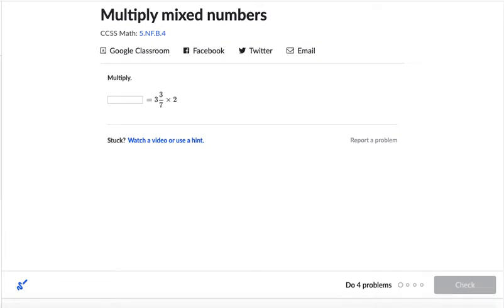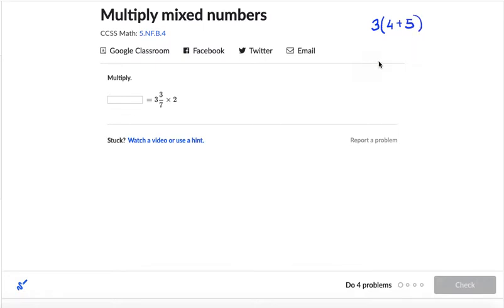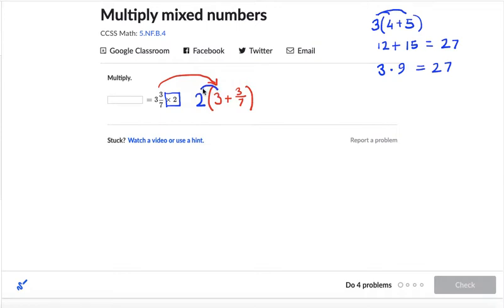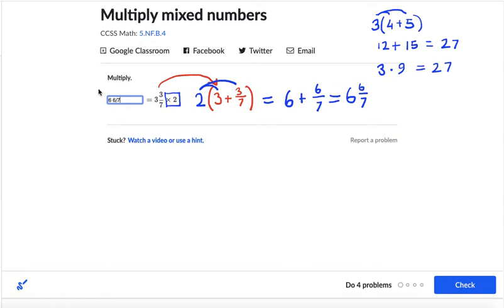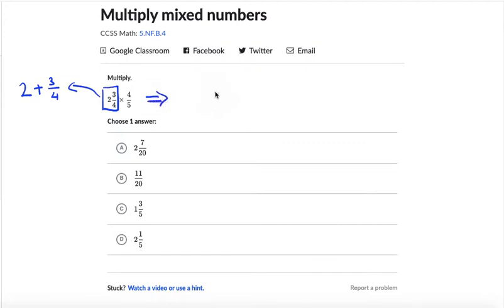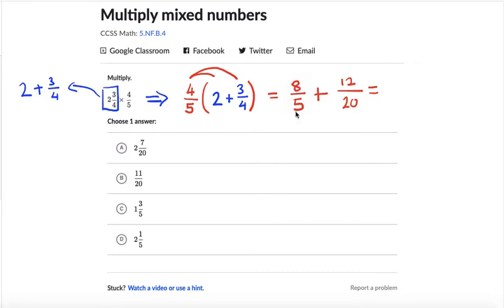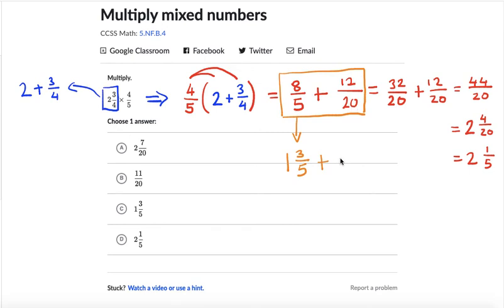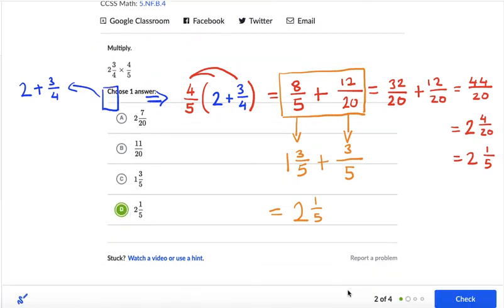Multiply Mixed Numbers